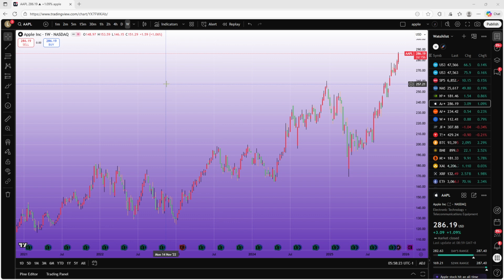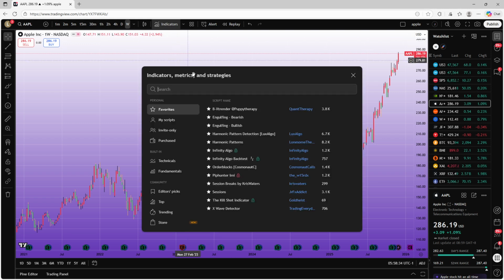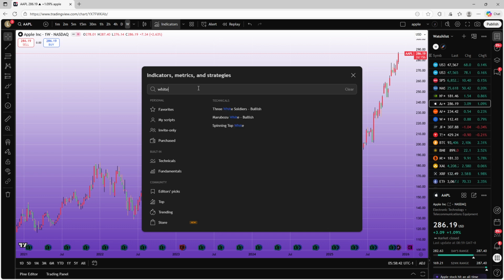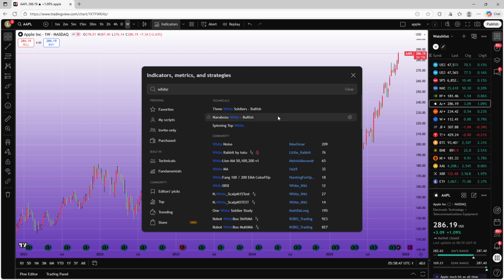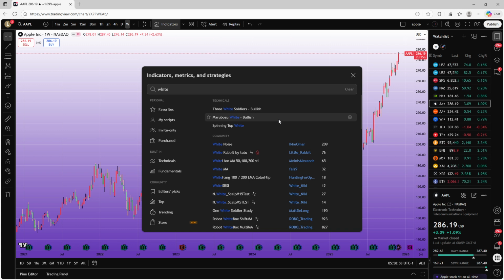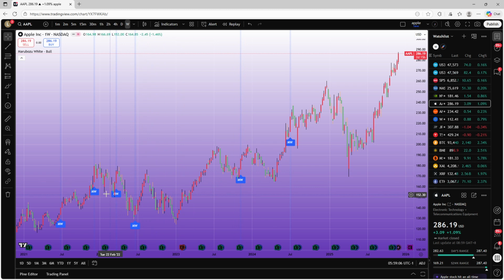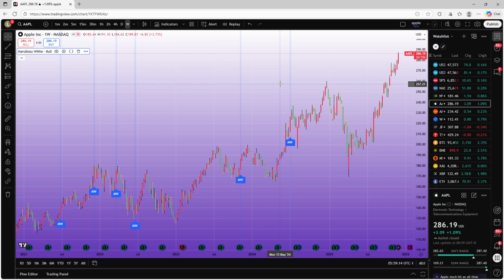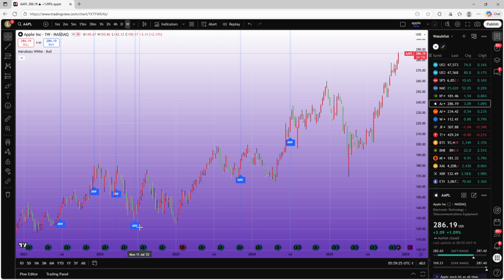How To Add Marubozu White (Bullish) In Tradingview (Quick And Easy Guide)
Learn how to add the Marubozu White (Bullish) candlestick pattern in TradingView with this simple and beginner-friendly tutorial. The Marubozu White is a powerful bullish continuation signal, helping traders identify strong upward momentum and trend strength. Perfect for improving technical analysis and spotting high-probability long setups.

Benefits of the Marubozu White (Bullish) Pattern:
✅ Confirms strong bullish momentum in the market
✅ Helps identify potential breakout or trend continuation points
✅ Works on all chart types — stocks, crypto, forex, indices, and commodities
✅ Useful for day trading, swing trading, and trend-following strategies
✅ Clear and easy-to-spot candlestick pattern for beginners